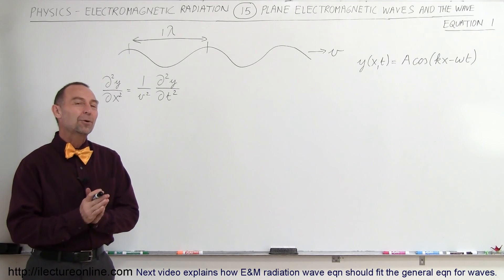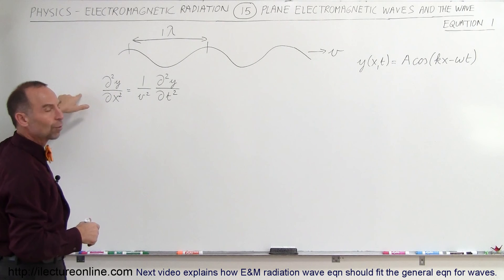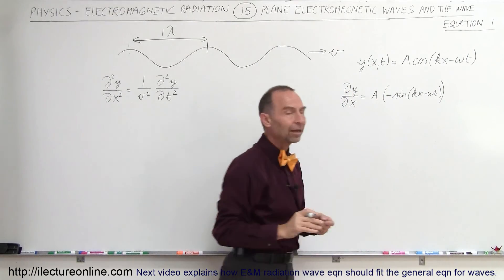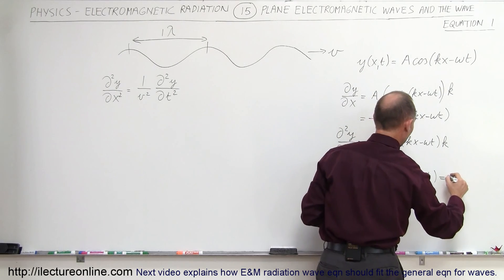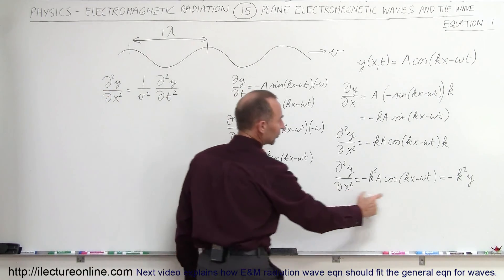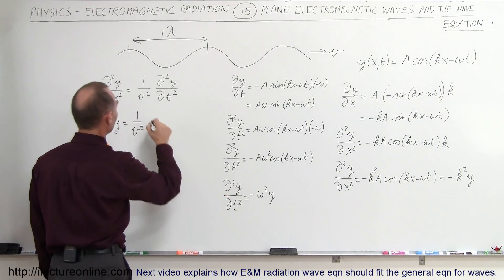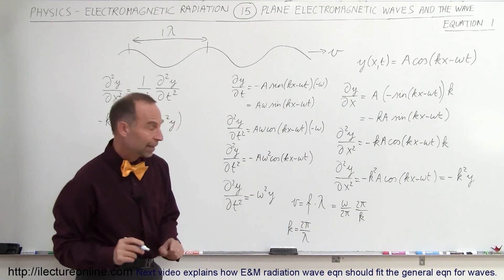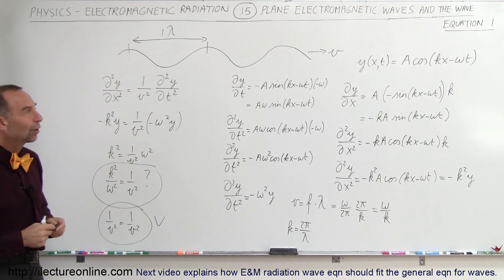Physics 50 E&M Radiation (15 of 33) Plane E&M Waves and Wave Equation 1 (String)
In this video I will examines the wave equation of a string in comparison to electromagnetic wave equation.